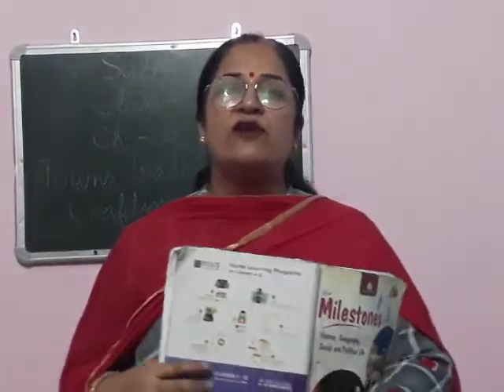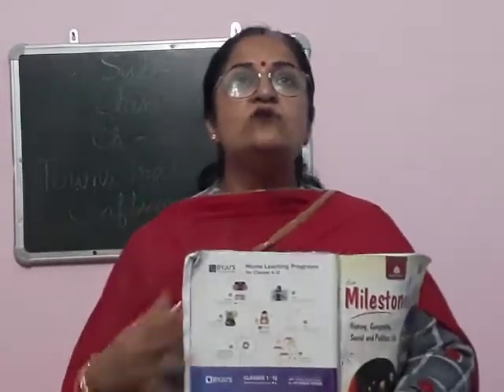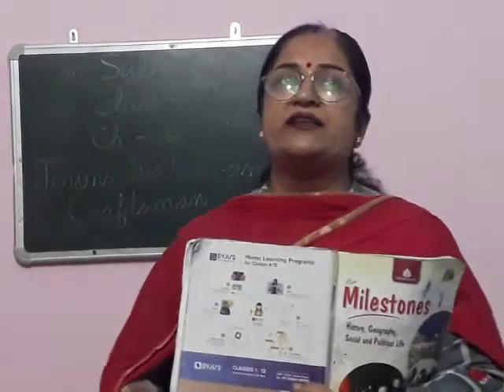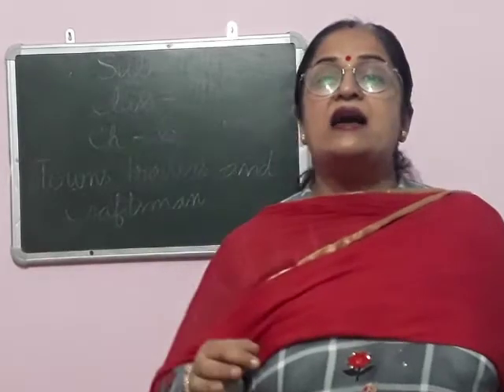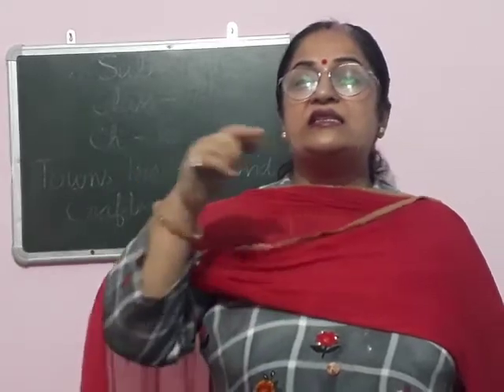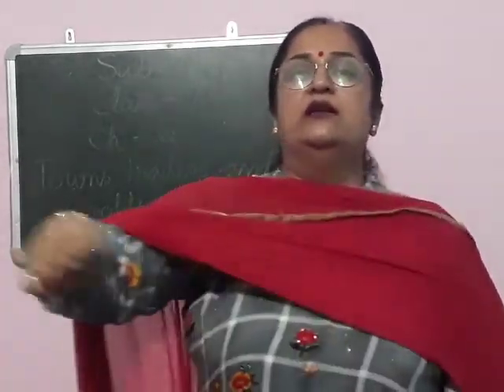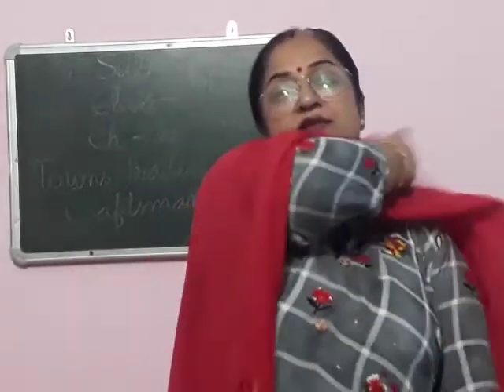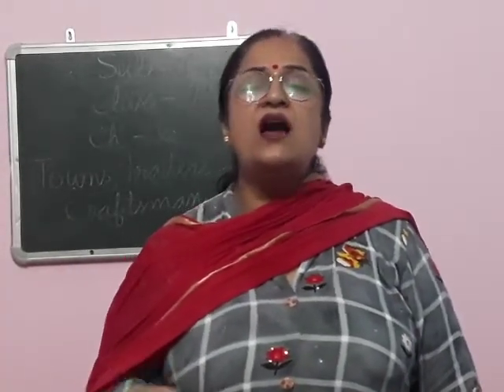Ritu Arora class 7th sst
Ch 6 History Towns, Trades and Craftsmen